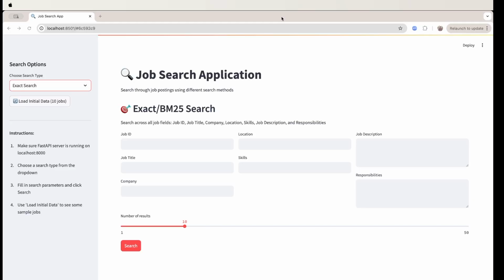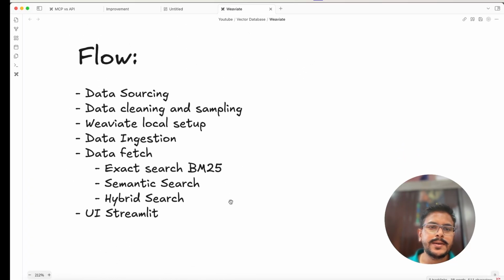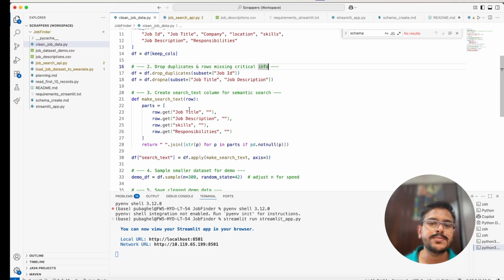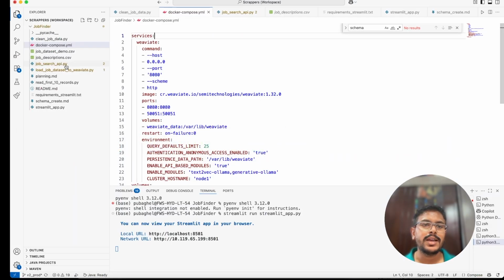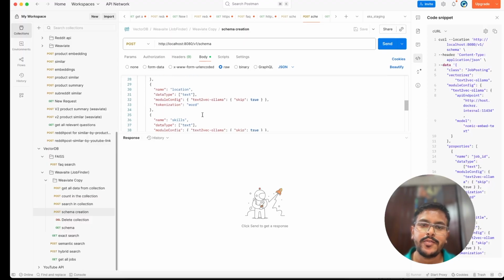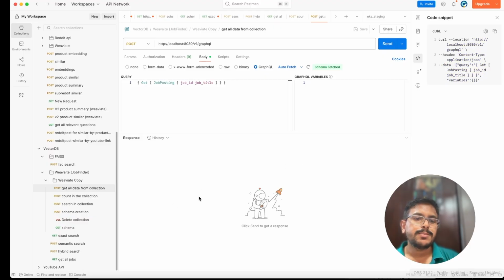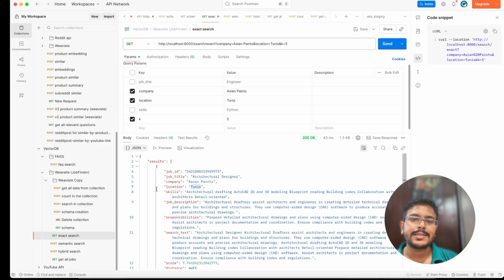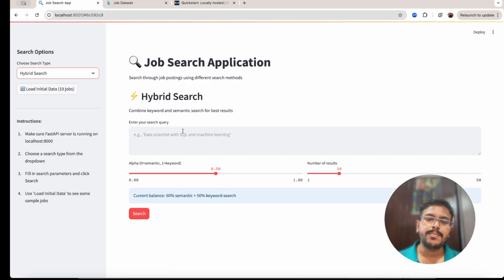Weaviate Tutorial: Build a Semantic + Hybrid Search App with Python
Learn how to build and deploy an AI-powered search app using Weaviate, the open-source vector database for semantic and hybrid search.

In this Weaviate tutorial, we’ll cover:
- What Weaviate is and how it works 🔍
- Setting up Weaviate locally (with Docker)
- Using hybrid search (BM25 + vector search)
- Building a Python/Streamlit frontend

Whether you’re building an AI job search app, semantic search engine, or exploring vector databases, this step-by-step guide will help you master Weaviate.

0:00 Introduction & Demo Overview
3:20 Data Sourcing
3:44 Data Cleaning and Sampling
5:54 Weaviate Local Setup
10:22 Data Ingestion
12:01 Data Fetch - Exact Search (BM25)
12:47 Data Fetch - Semantic Search
13:19 Data Fetch - Hybrid Search
15:10 UI with Streamlit
16:17 Final Walkthrough & Key Takeaways